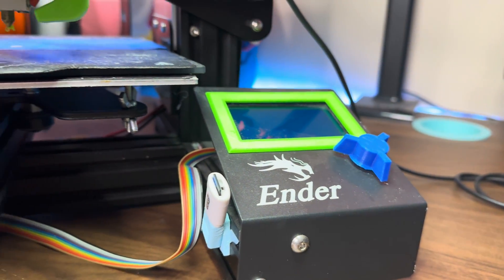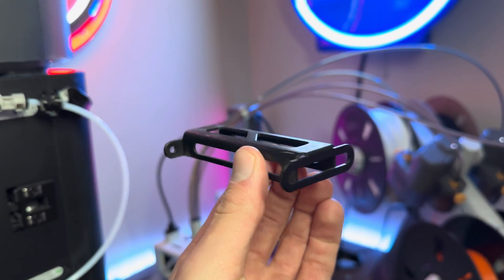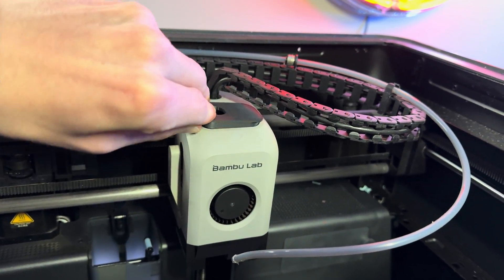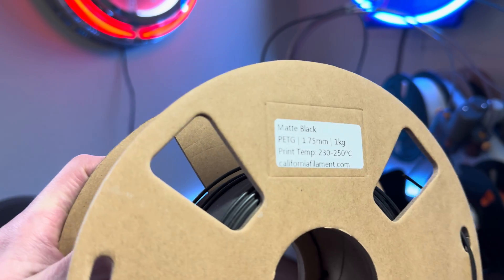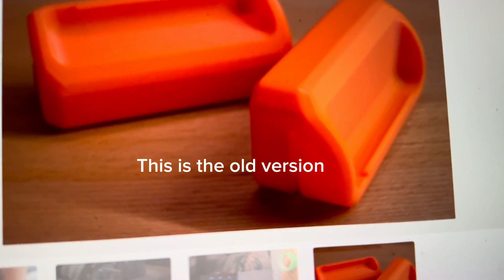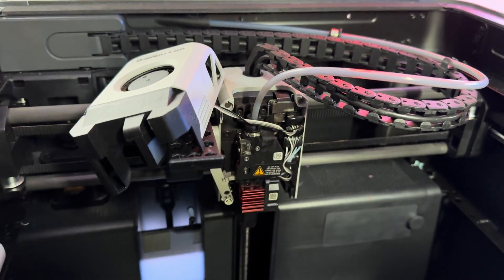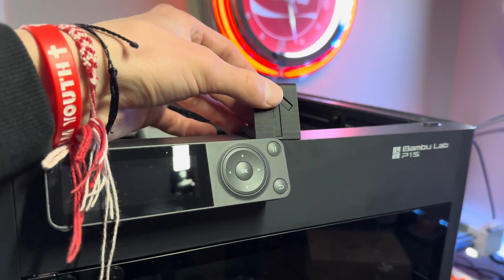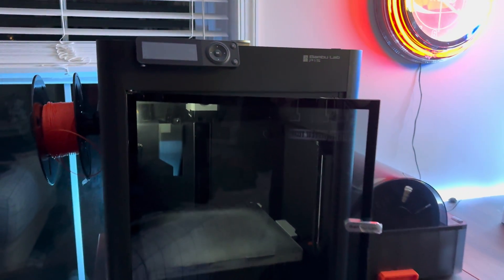14 BEST MODS FOR BAMBU LAB P1S OR X1C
Comment if you would like a part 2